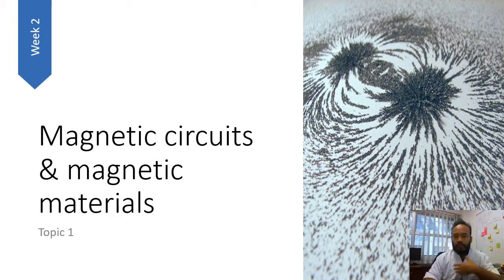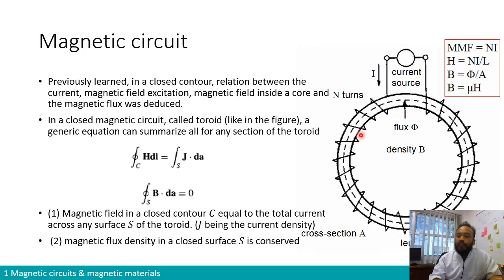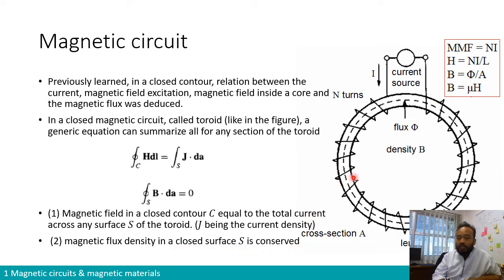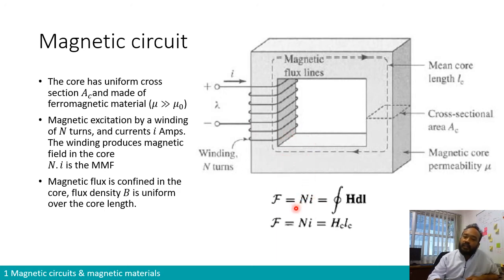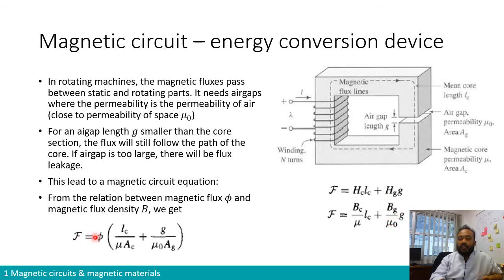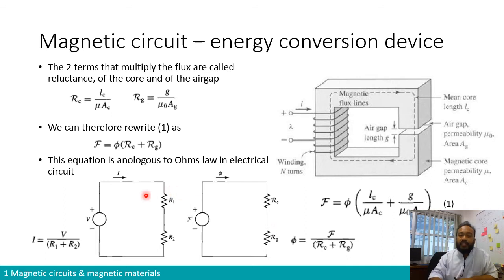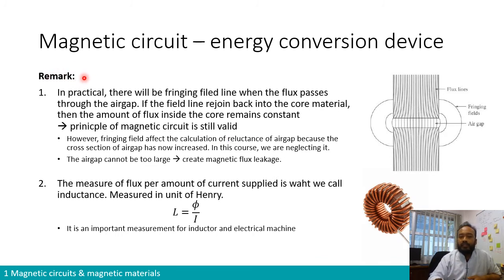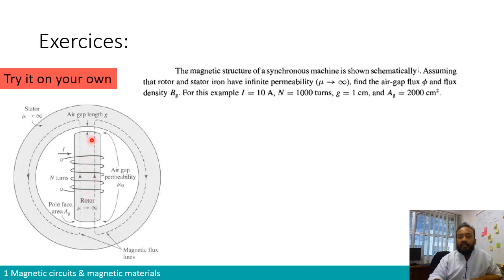BFM3303 - Magnetic circuit